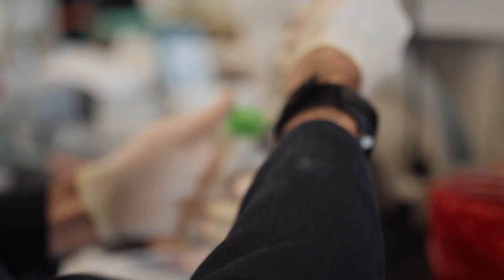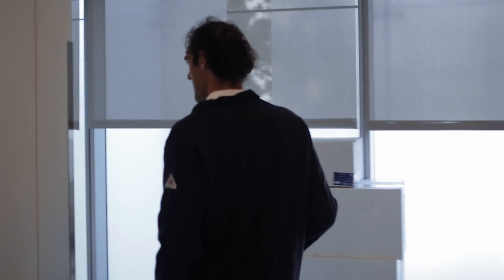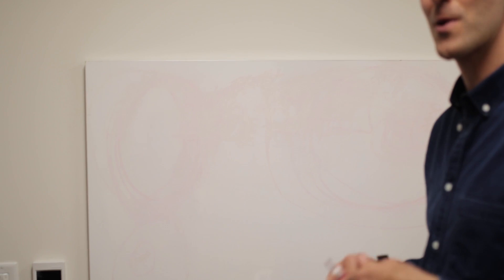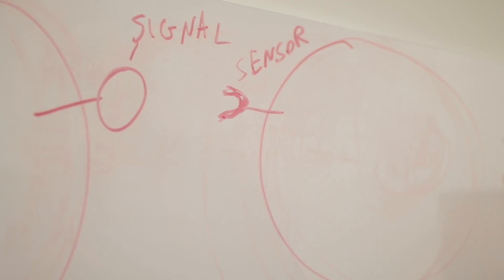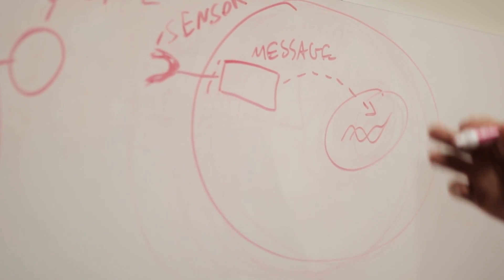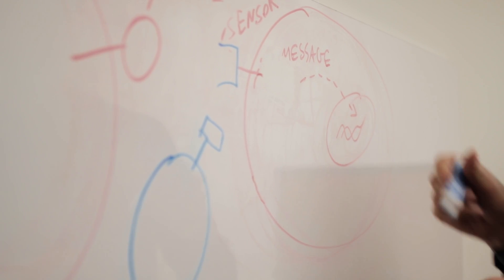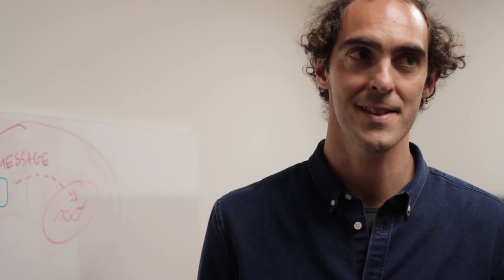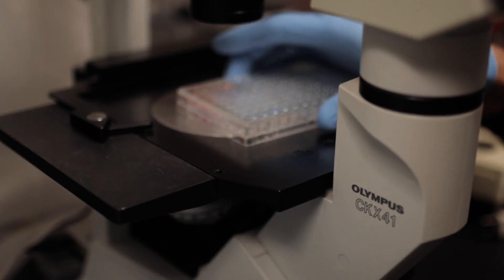Meet USC Stem Cell scientist and former professional volleyball player Leonardo Morsut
USC Stem Cell scientist and former professional volleyball player Leonardo Morsut has built a synthetic cellular communication system known as “synNotch.” This system could enable scientists to direct the behavior of cells in useful ways—ranging from killing cancer to regenerating the body after injury.